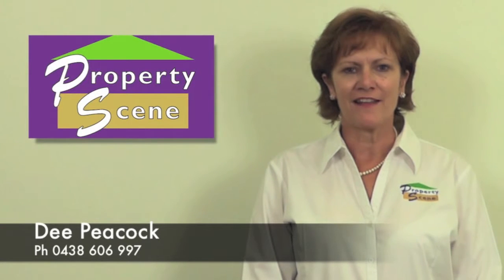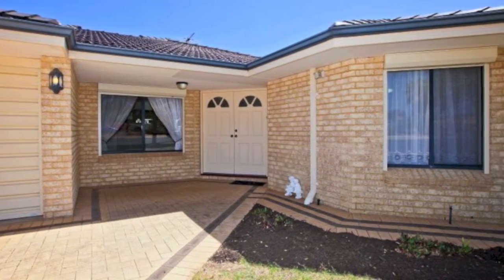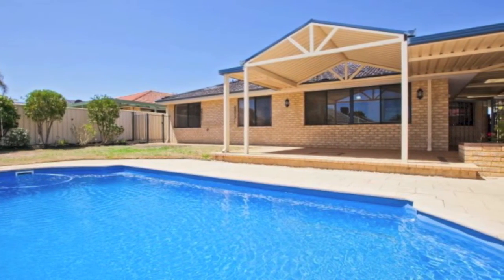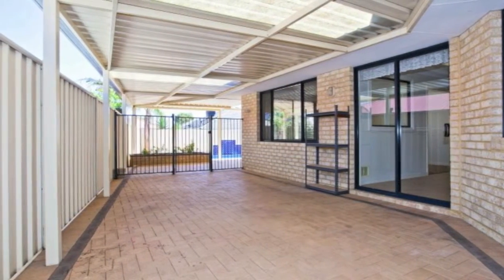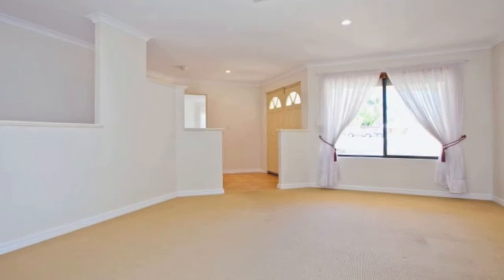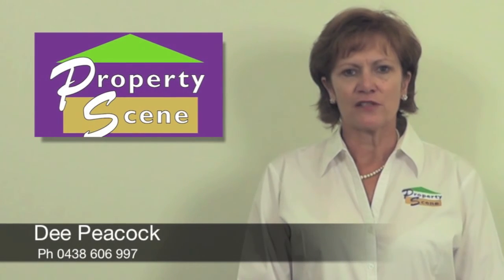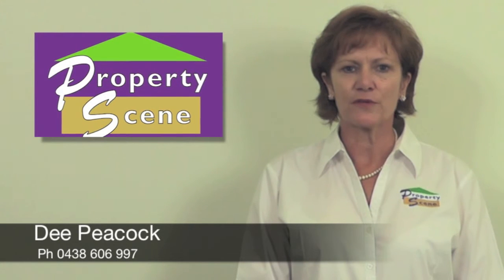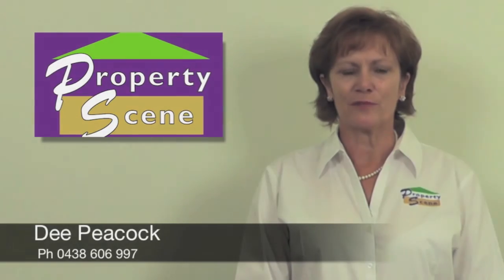5 Merrang Circuit, Carramar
Just Move In!

There is nothing else left for you to do but to bring your belongings and move straight on into this fantastic 4 bedroom 2 bathroom family home in the sought-after Carramar Golf Course Estate, close to absolutely everything you need -- including the stunning golf course itself.

Fully repainted throughout and with the carpets cleaned to as good as new, it's as easy as unpacking and organising your furniture to suit your personal needs. The front lounge and dining room is reserved for those formal occasions and can be closed off from the noisy casual spaces for peace of mind.

A beautifully-tiled open-plan family and meals area incorporates a spacious kitchen and provides access into the theatre room via double doors. All bedrooms have ample storage options whilst to the rear, a shimmering solar-heated swimming pool is the focal point of outdoor entertaining with a seemingly endless amount of patio space surrounding it.

This fairly low-maintenance 626sqm block is within easy walking distance of Carramar Primary School, Carramar Village Shopping Centre and sprawling local parklands including Staunton Park. Look no further -- this is living convenience!

Other features include, but are not limited to:

• Open-plan family and meals area with a ceiling fan and gas bayonet
• Huge kitchen with an Omega Induction cook top, an Omega electric oven, a reverse-osmosis water filter, a walk-in pantry and shopper's entry via the remote-controlled double garage
• Theatre room with Foxtel connectivity, a ceiling fan and pool views
• Master bedroom with a walk-in wardrobe, ceiling fan and an ensuite bathroom with a double shower and toilet
• 2nd bedroom has a built-in robe and ceiling fan
• 3rd/4th bedrooms have WIR's
• Separate bath and shower to main bathroom
• Laundry with linen press and outdoor access
• Water feature underneath patio
• Manual roller shutters to front windows, laundry door and second (eastern) bedroom
• Tiled entrance
• Pool shed
• Rear lawns